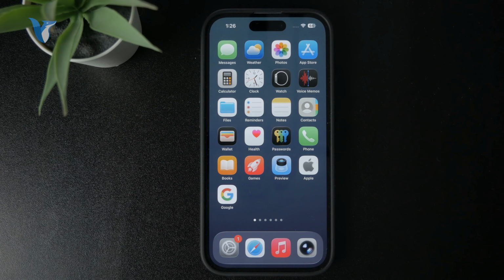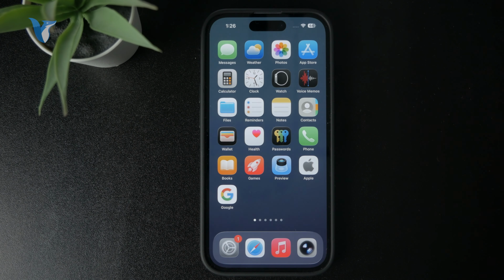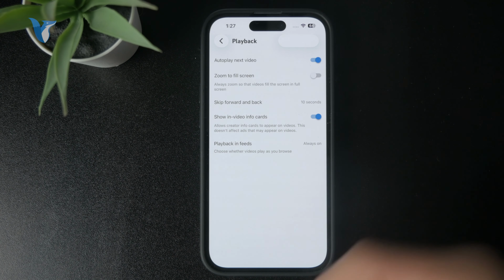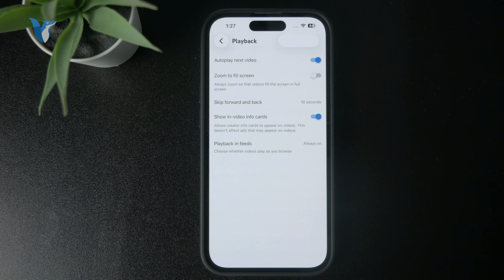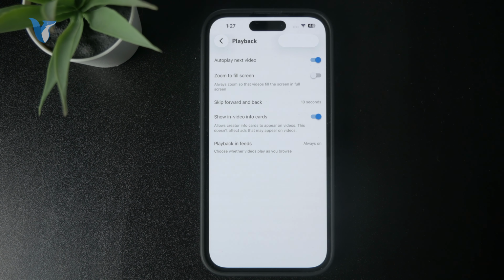How to Turn On Autoplay on Youtube (tutorial)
Learn how to turn on Autoplay on YouTube so videos keep playing automatically. In this quick tutorial, I’ll show you the simple steps to enable Autoplay in the YouTube app or website.